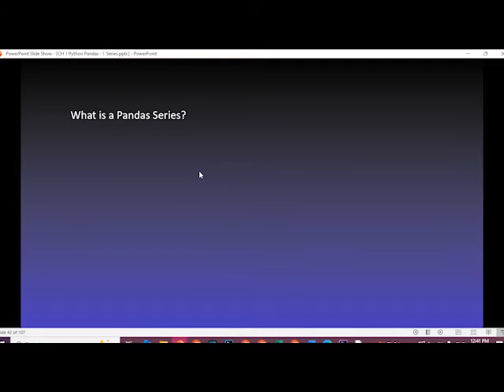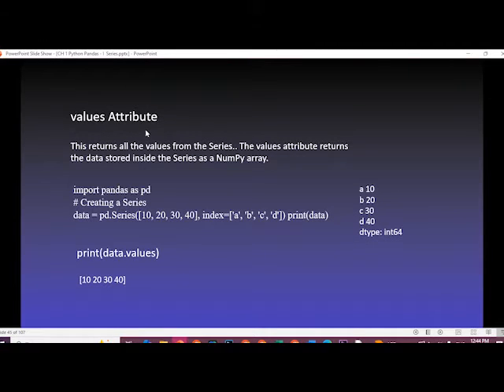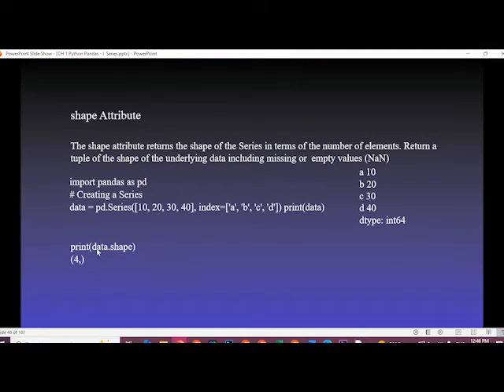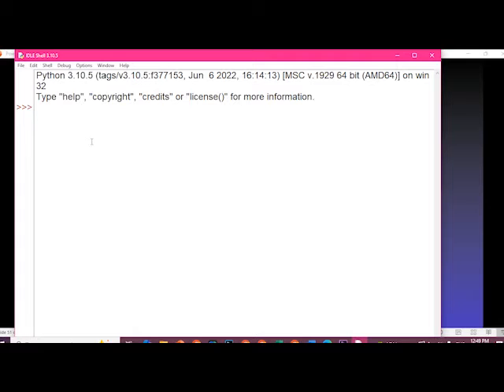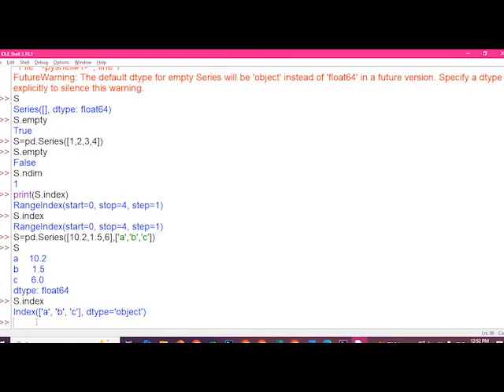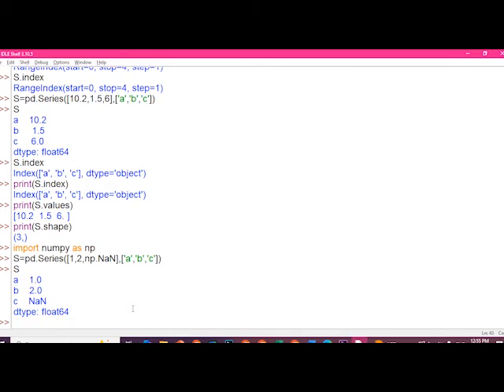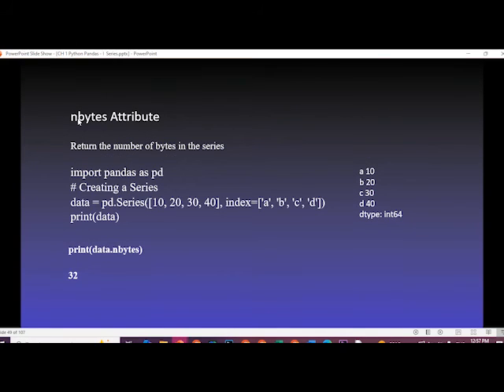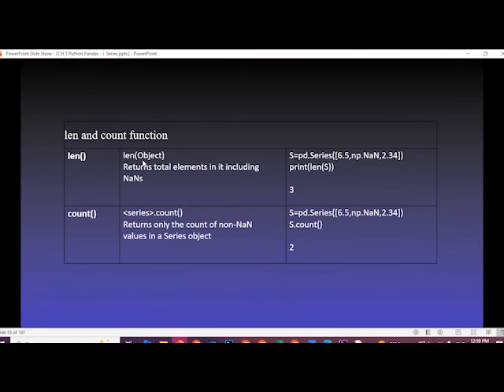Understanding Attributes of Pandas Series – Class 12 IP | Python Pandas Tutorial"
Welcome to this session on Pandas Series Attributes! In this video, we’ll explore the essential attributes of Pandas Series, such as index, values, dtype, shape, and more. This tutorial is perfect for CBSE Class 12 students preparing for their Informatics Practices and Computer Science exams.

By the end of this video, you'll have a solid understanding of how to retrieve information about a Pandas Series using these attributes. Let’s dive into the world of Python Pandas and make learning easy!